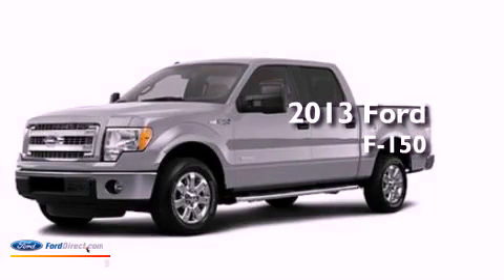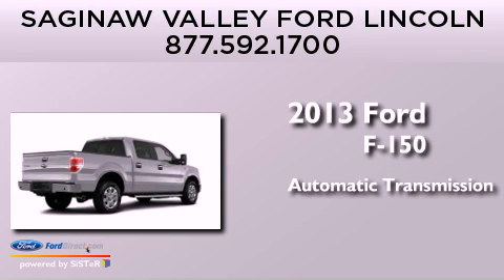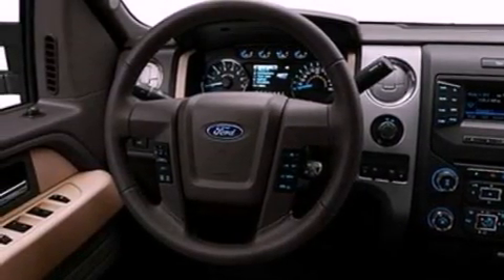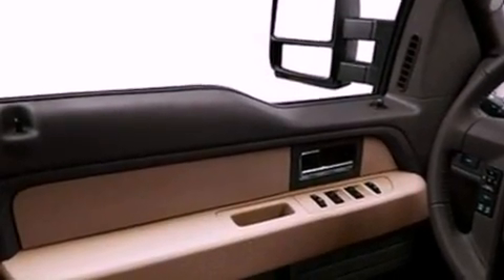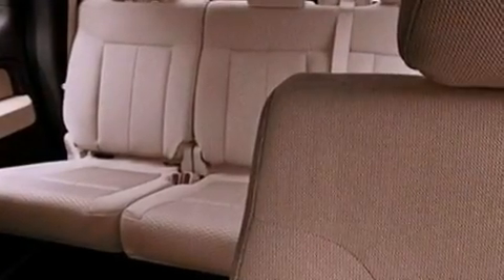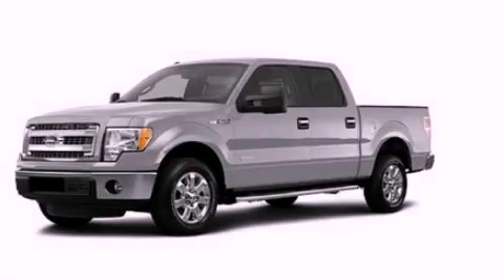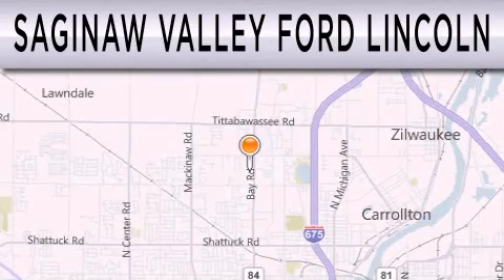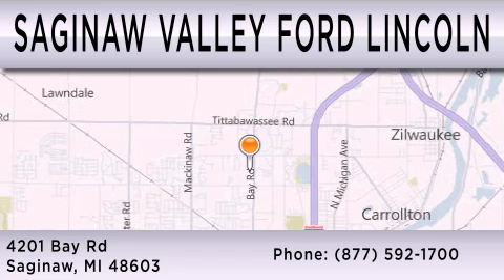2013 Ford F-150 Saginaw MI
Year : 2013
 Make : Ford
 Model : F-150
 Engine : 3.5L V6 24V GDI DOHC TWIN TURBO
 Trans . : 6-SPEED AUTOMATIC
 Exterior : INGOT SILVER

 Stock : 135140